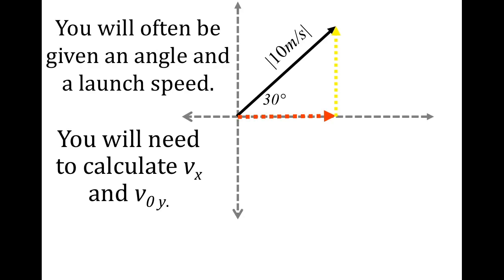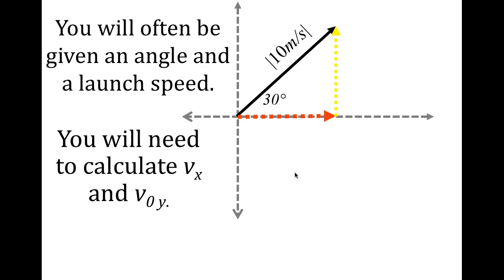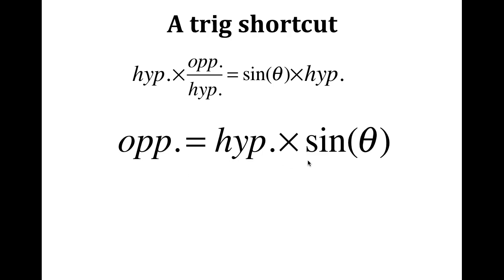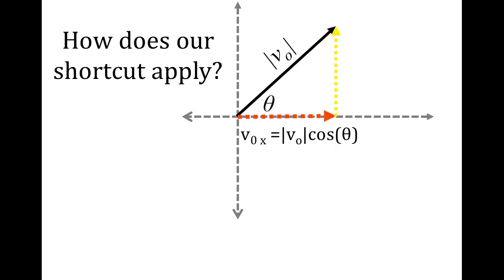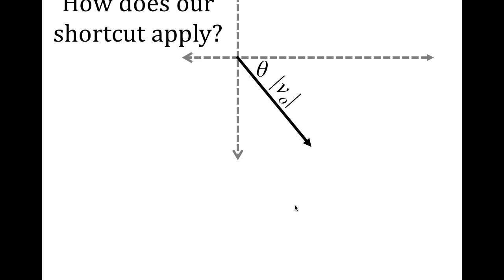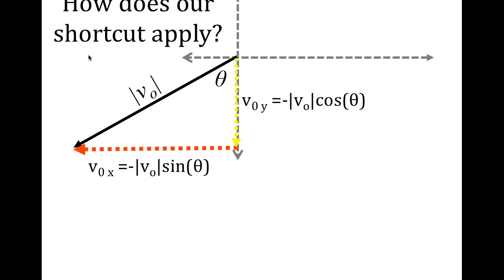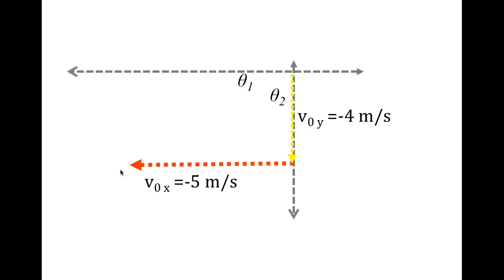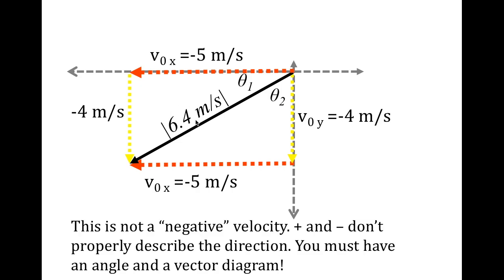U1 - Velocity Vector Notes